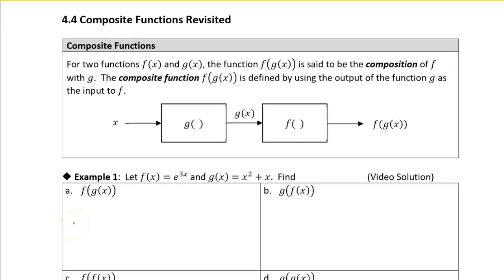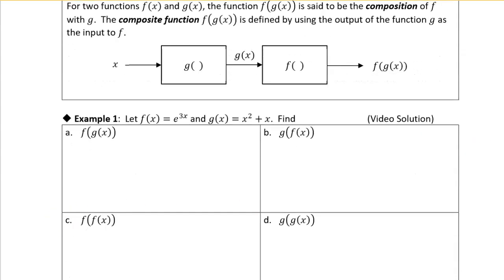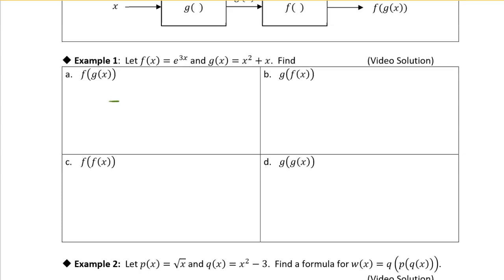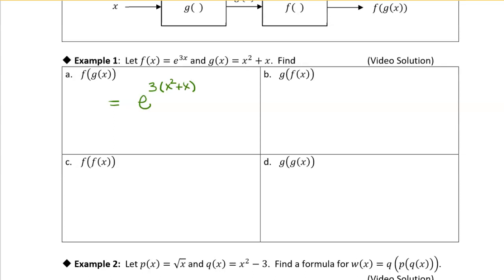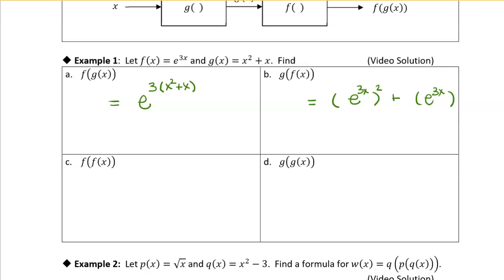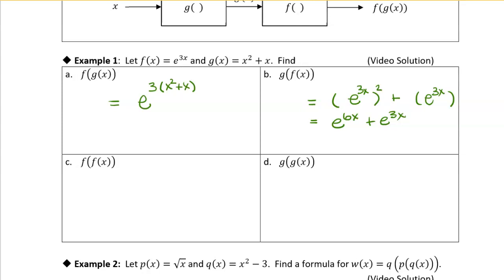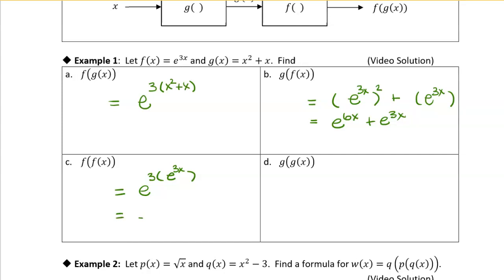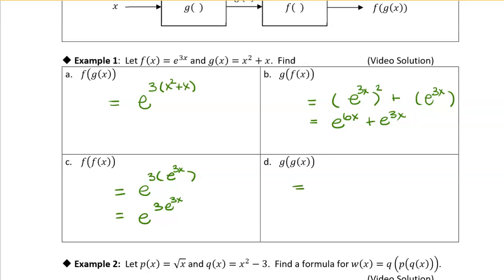4.4 Composite Functions Revisited: Example 1